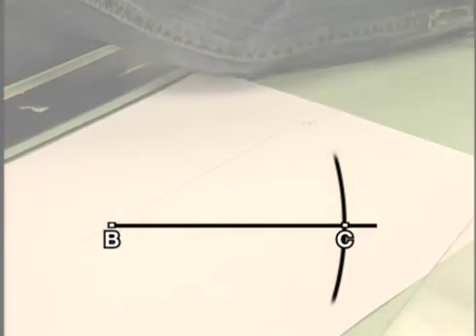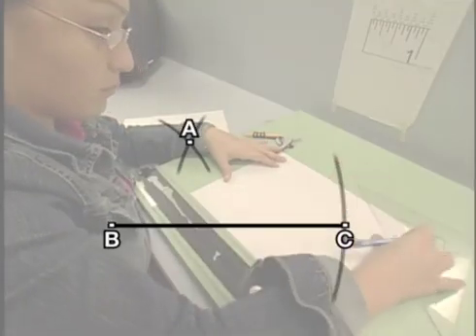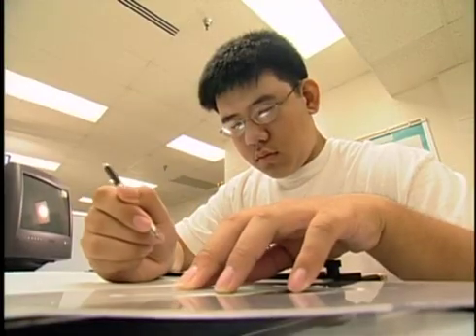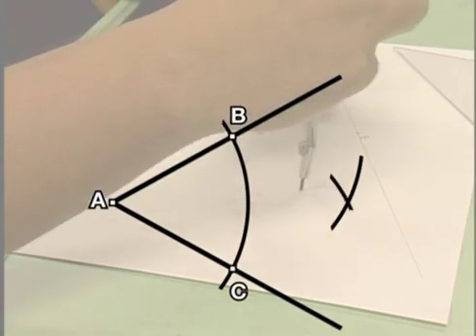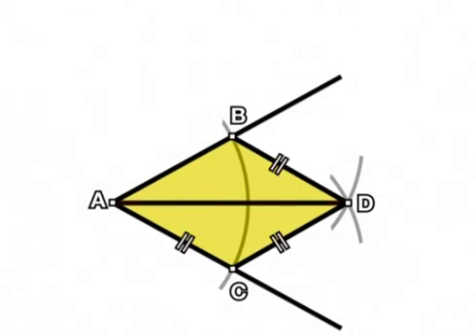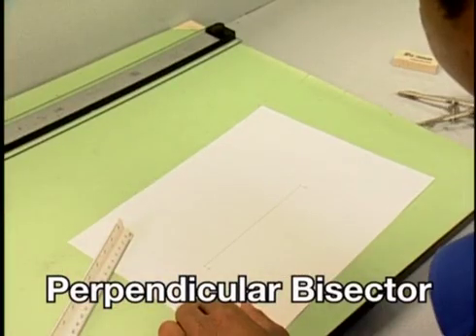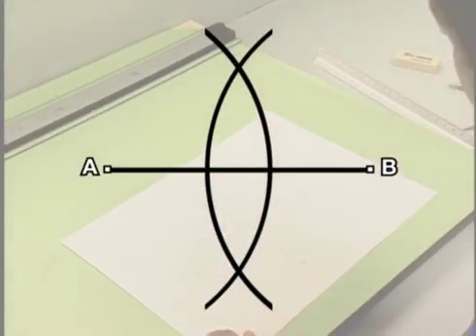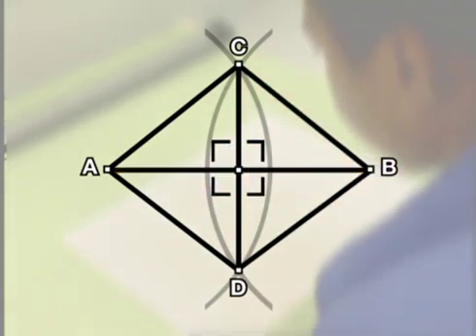Basic Geometric Constructions Discovery Education